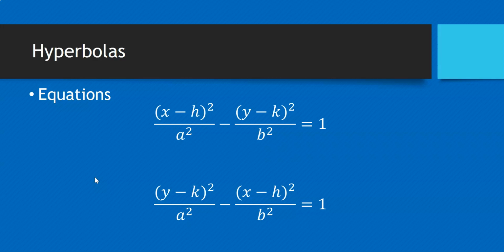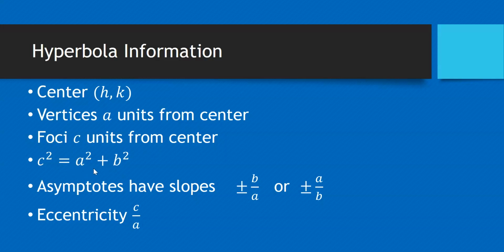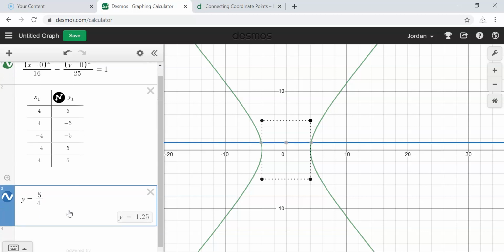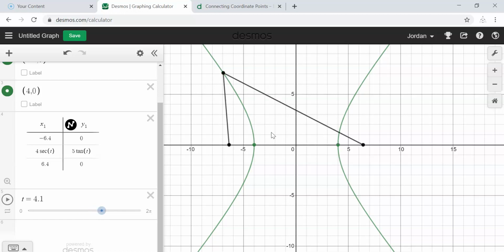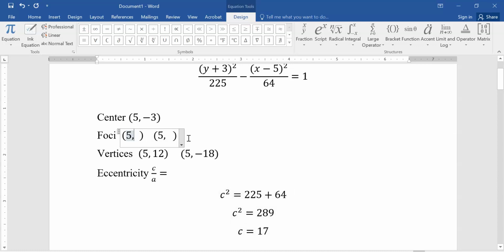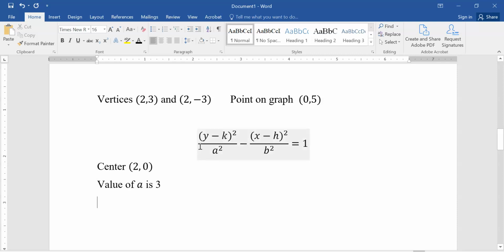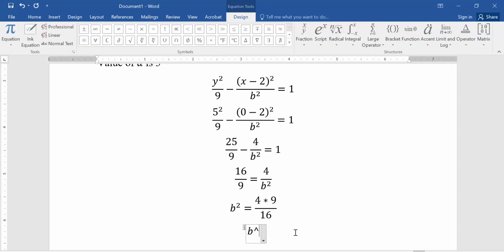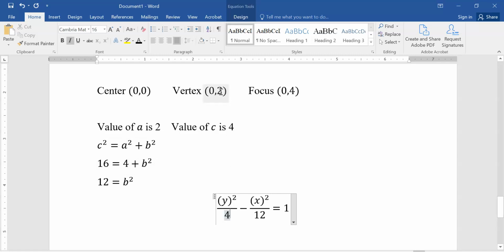MAT 225 Section 10 1d